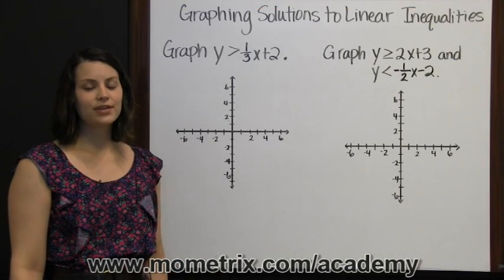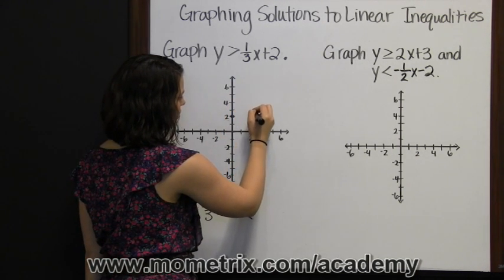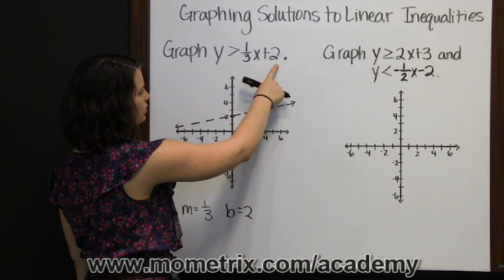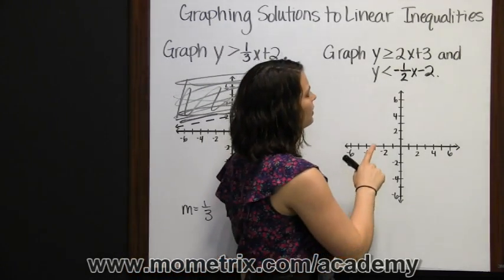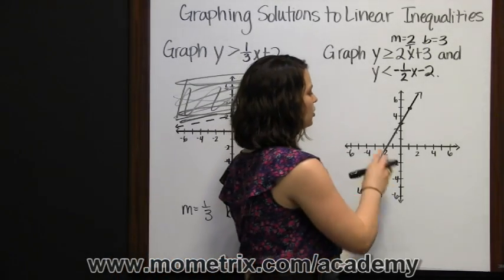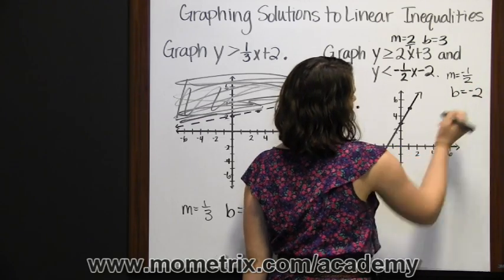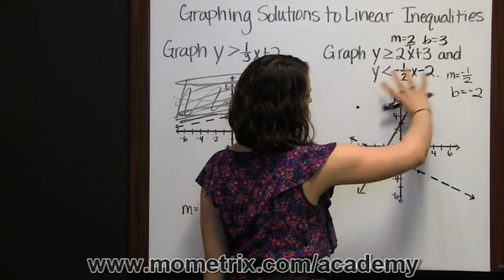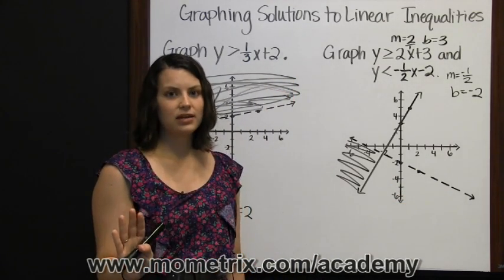Graphing Solutions to Linear Inequalities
Get help graphing solutions to linear inequalities. Learn the best method of doing so and watch it worked out in an example. Be prepared for test day.